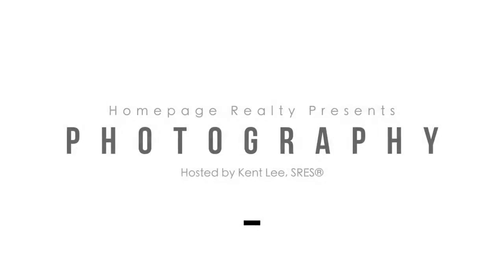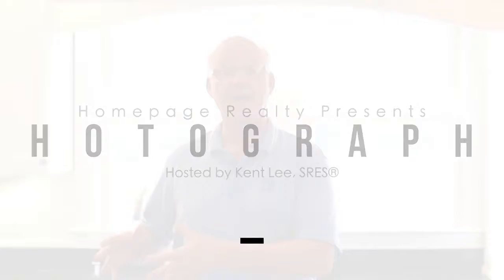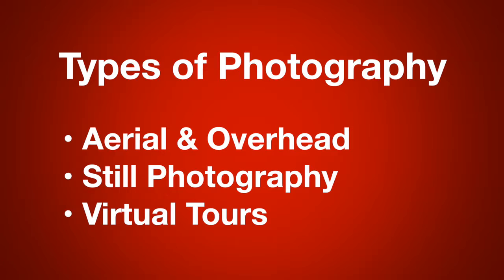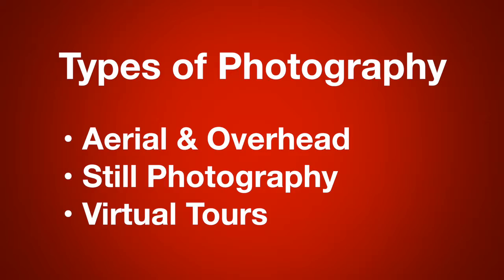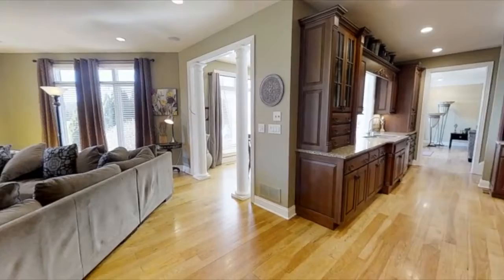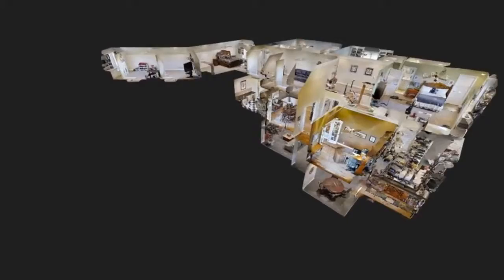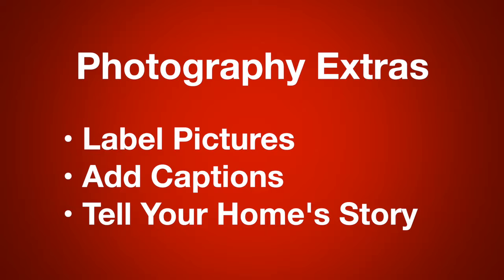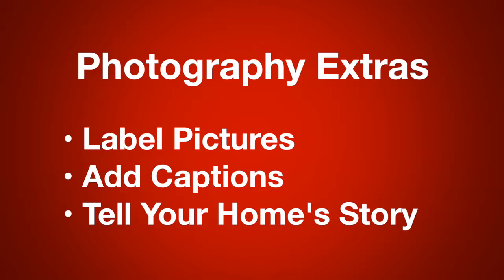Photography | Kent Lee SRES® | Homepage Realty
**Video Produced by Homepage Realty**